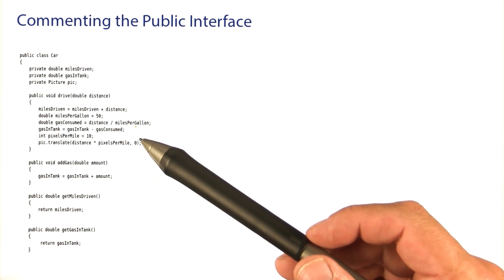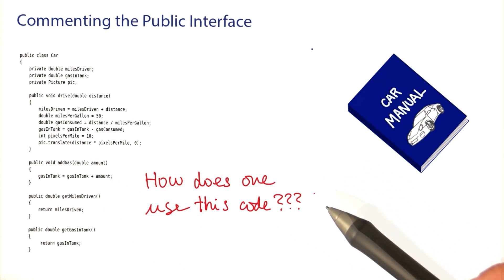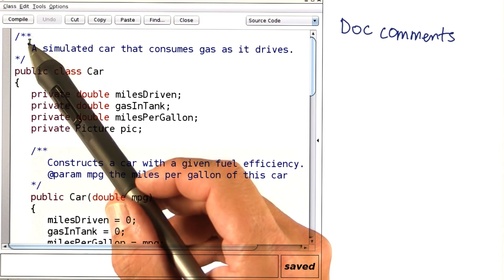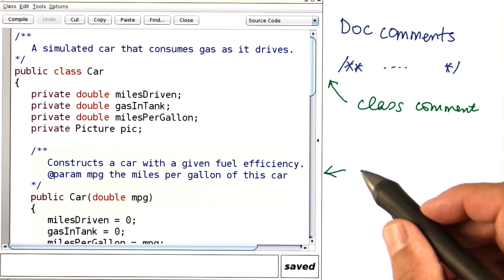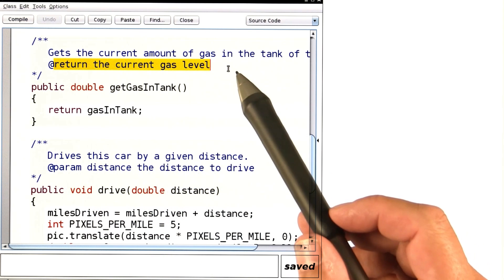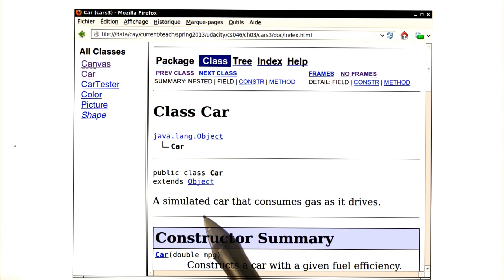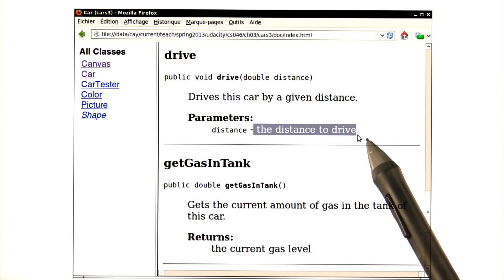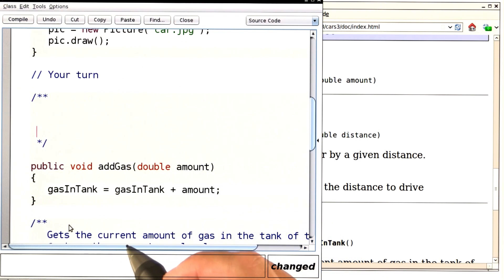Commenting the Public Interface, Part 1 - Intro to Java Programming